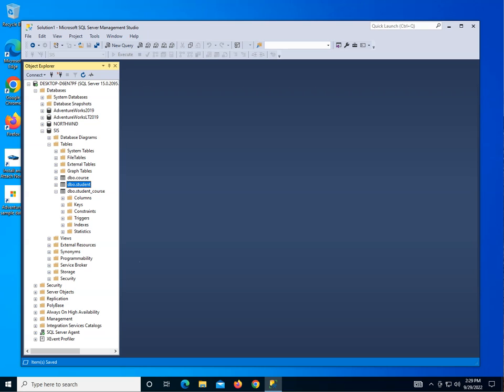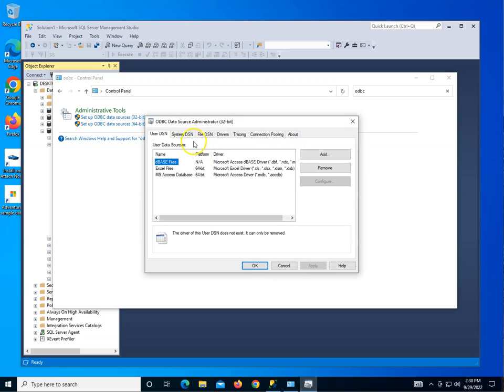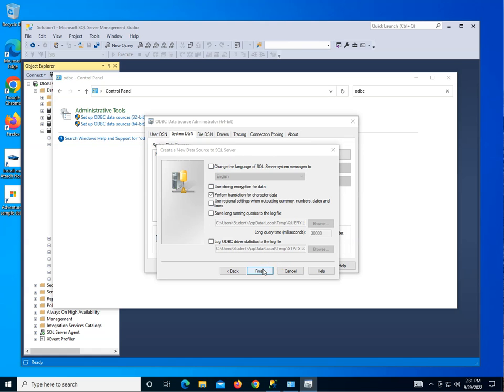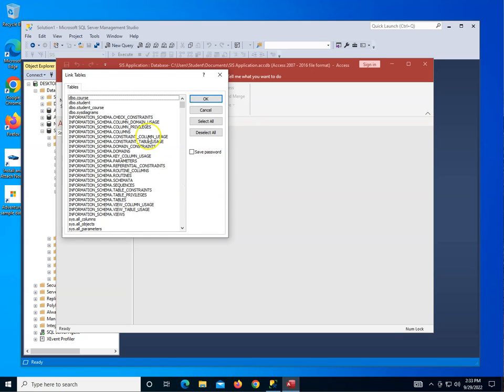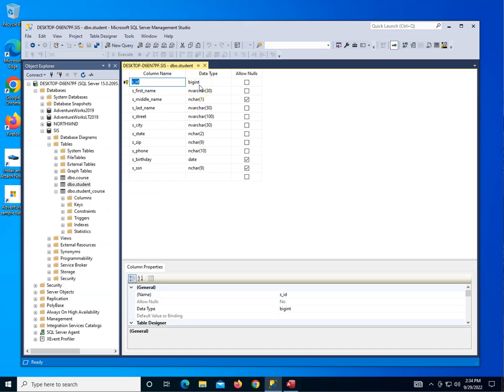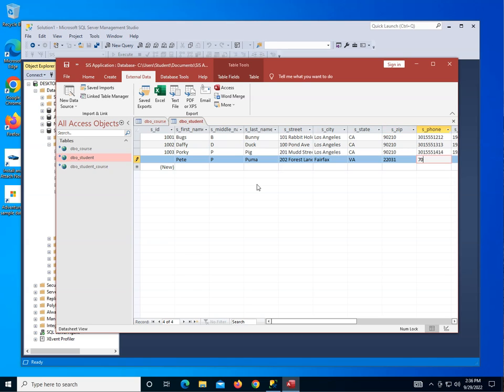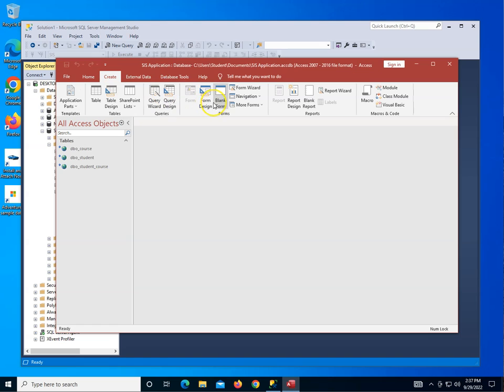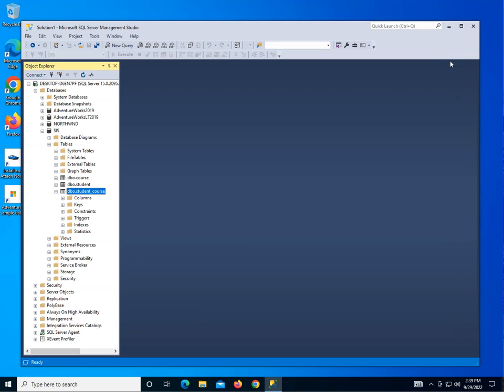016 ODBC, Access Connection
Learning how to make connection to SQL Server form Access using ODBC. Understanding differences between how Access has limitations with bigint data type. For those interested, here is link to creating LibreOffice forms